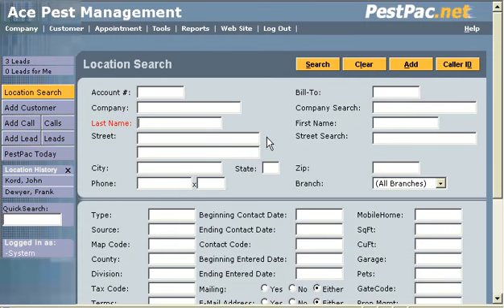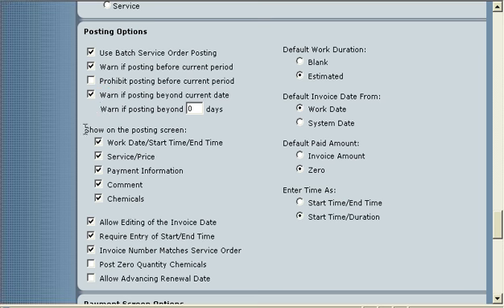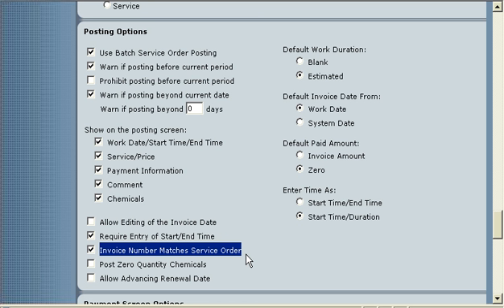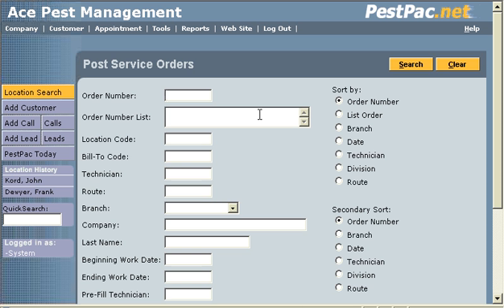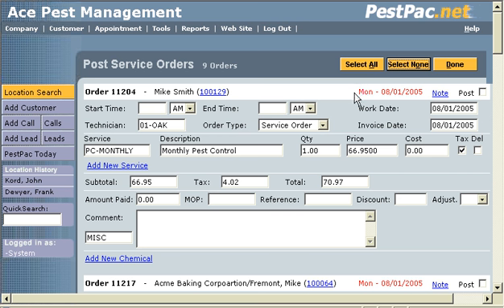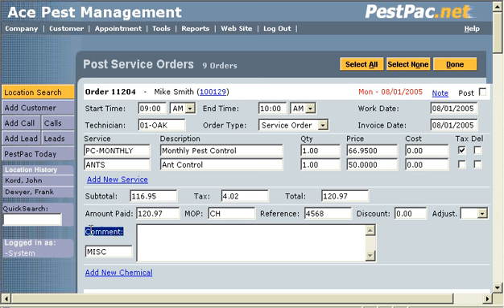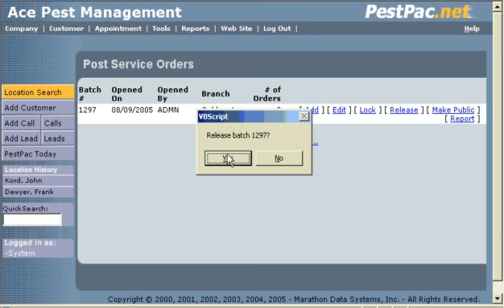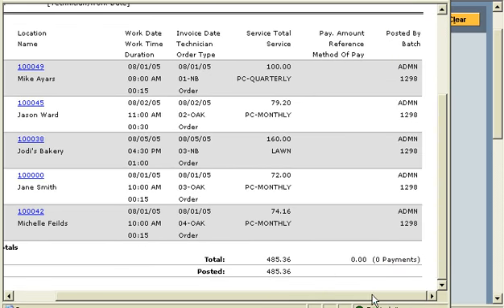Service Order Posting asf